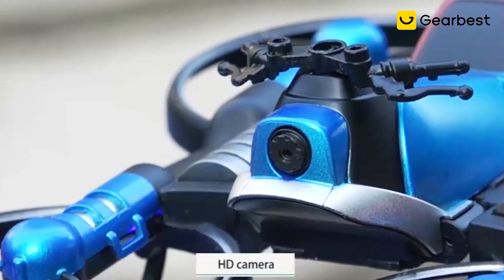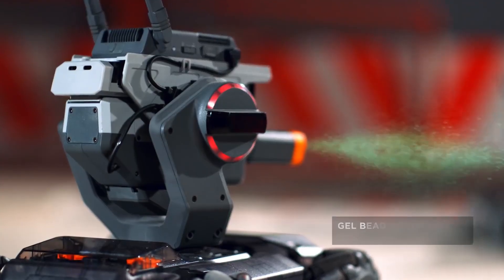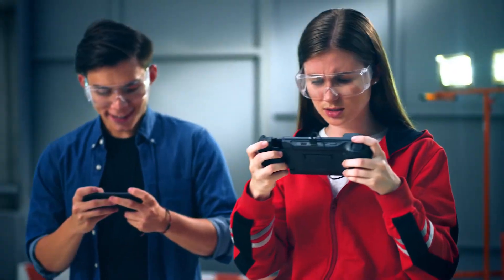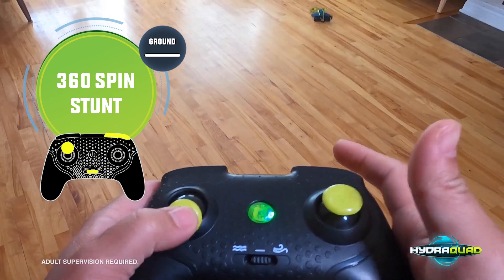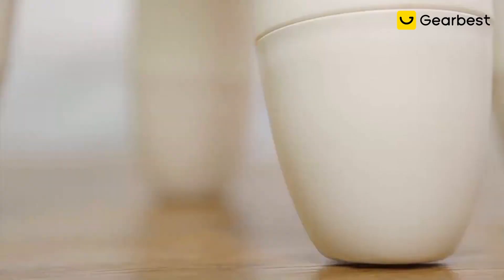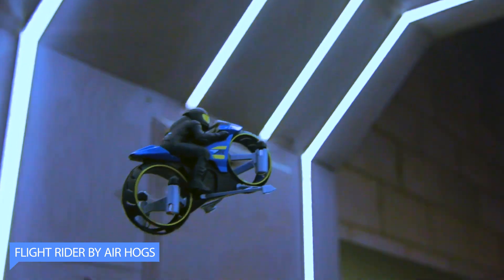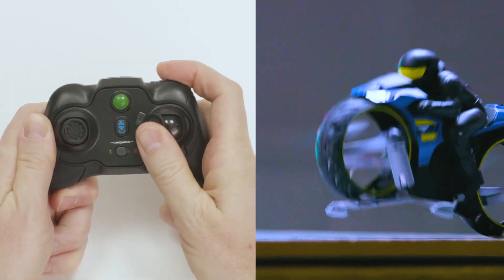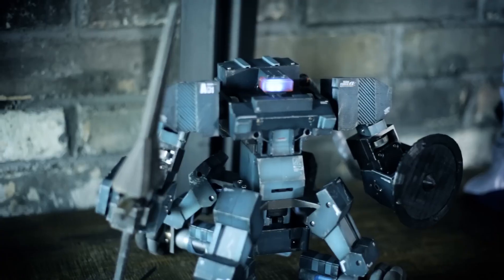Incredibly Toys that Even You Can't Put Down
From remote-controlled cars that can do backflips to miniature drones that can soar through the sky, these toys will leave you in a state of pure, unadulterated joy. And that's not all! We've got puzzles that will challenge even the most genius minds, board games that will have you laughing until your sides hurt, and action figures that will transport you to a world of adventure and excitement.

1. RoboMaster by DJI

RoboMaster is a competitive robotics game designed by DJI, a leading drone manufacturer. The game features two teams of robots, each controlled by a team of students, competing in a fast-paced arena-style battle.
The robots are equipped with a variety of weapons and sensors, allowing them to shoot at their opponents and detect incoming attacks. The objective of the game is to score points by shooting at the other team's robots and targets, while avoiding being hit by enemy fire.

2. HydraQuad: 3-in-1 Hybrid Drone

This toy is a 3-in-1 hybrid stunt drone that offers a unique and versatile flying experience. This drone can transform into three different configurations, each with its own set of features and capabilities.
The first mode is the quadcopter mode, which is the default setting. In this mode, the drone has four propellers and can fly in all directions, making it perfect for aerial photography and videography.

3. Motorcycle Folding Drone 2 in 1

It is a 2-in-1 toy that combines the excitement of a motorcycle with the fun of flying a drone. This unique toy can transform from a motorcycle to a drone with just a few simple steps, making it a versatile and exciting addition to any toy collection.

4. Flight Rider by Air Hogs
Flight Rider by Air Hogs is an exciting toy that combines the thrill of flight with the fun of driving. It features a unique design that allows it to drive on the ground like a regular RC car, but with the push of a button, it can take off and fly through the air like a drone. The toy is easy to use and comes with a remote control that operates both the driving and flying modes.

The Ganker Fighting Robot is a thrilling toy that lets you battle with friends using a smartphone app. It is a 1:24 scale humanoid robot with various fighting moves and actions.
Made with durable materials, the robot is built to withstand tough battles. Its advanced sensor system can detect and react to its opponent's movements, making the battles intense and challenging.